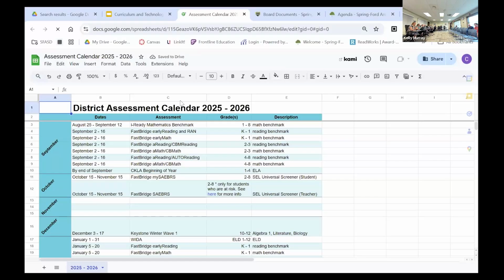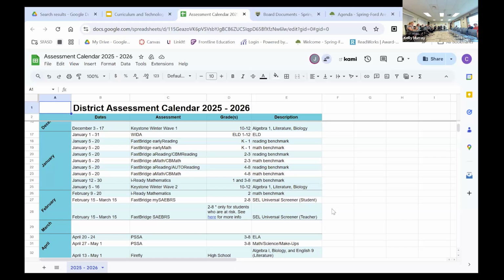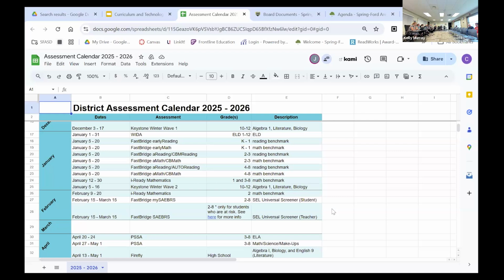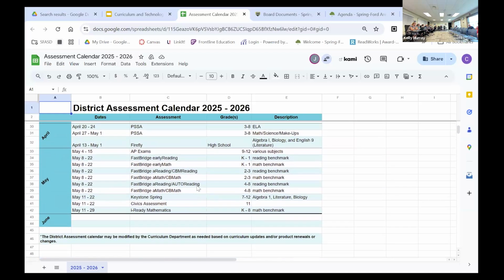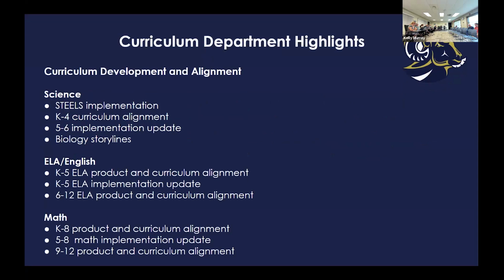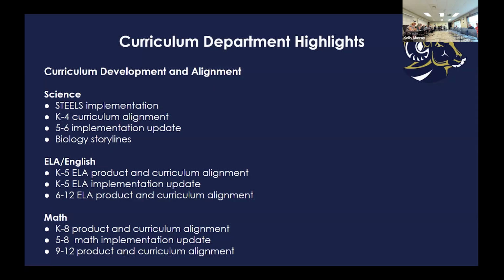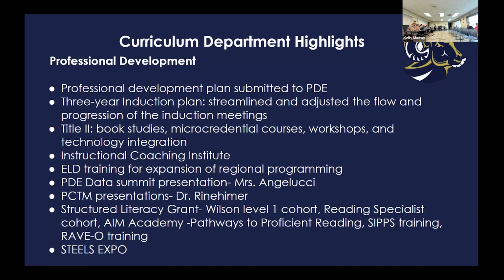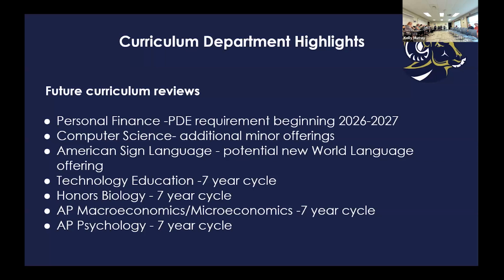Curriculum Technology Committee Meeting June 11, 2025